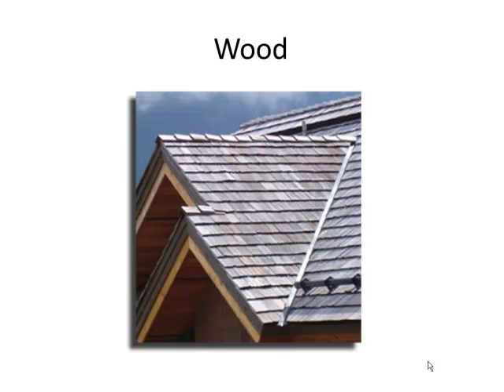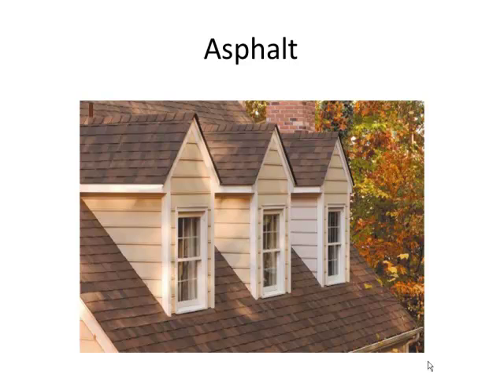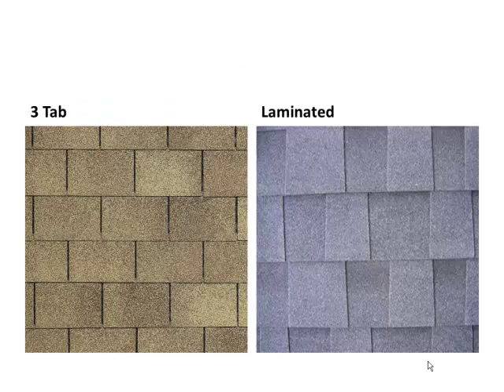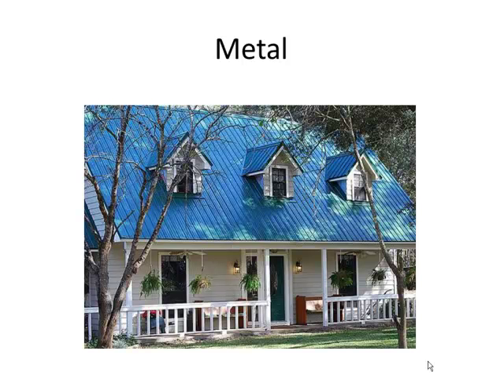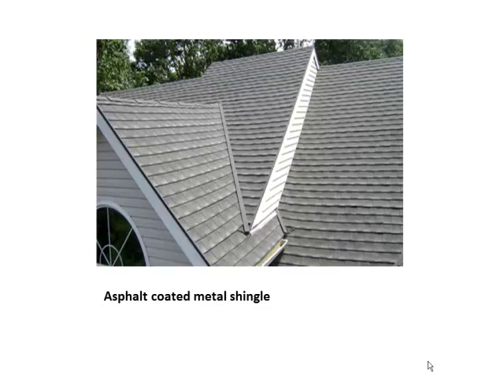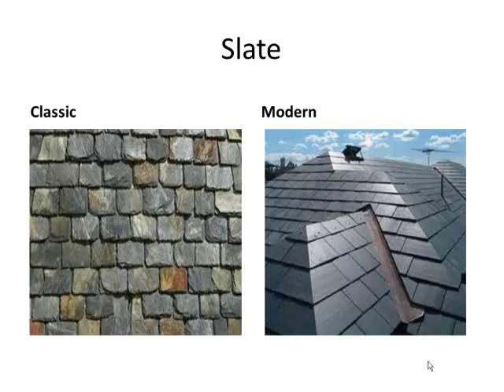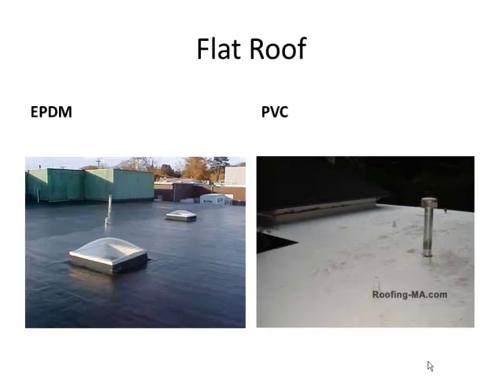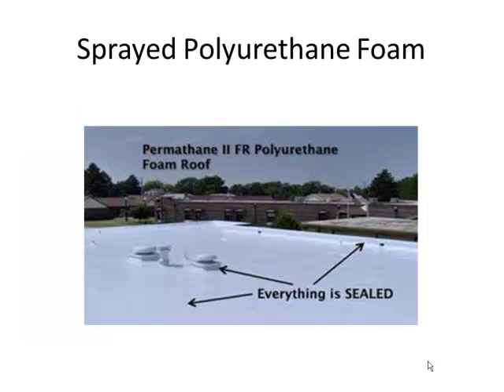Roofing Materials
Overview of most common roof coverings used in residential construction.